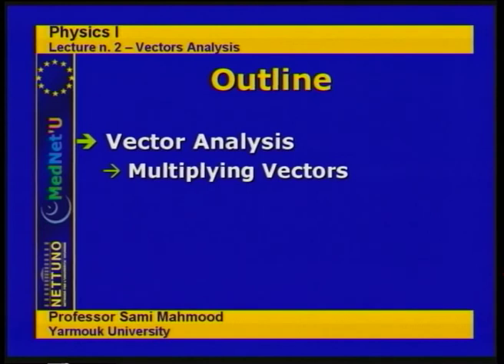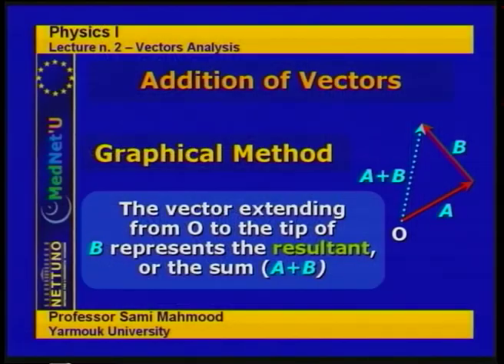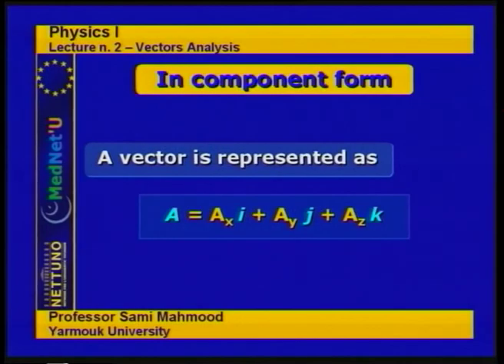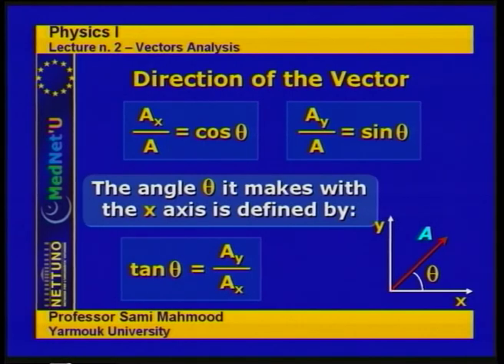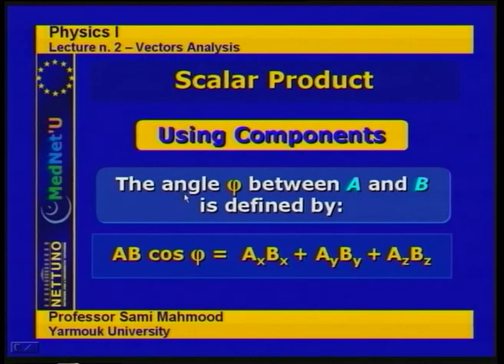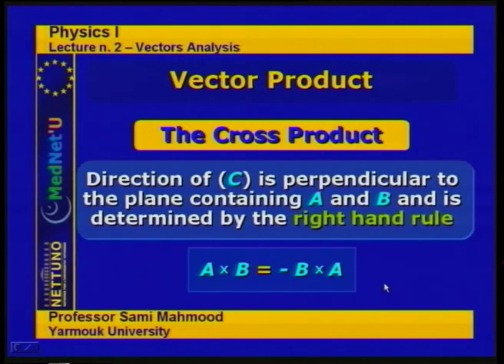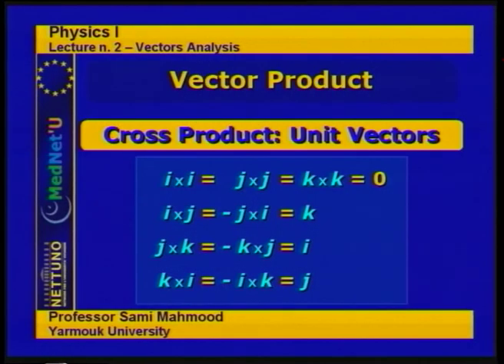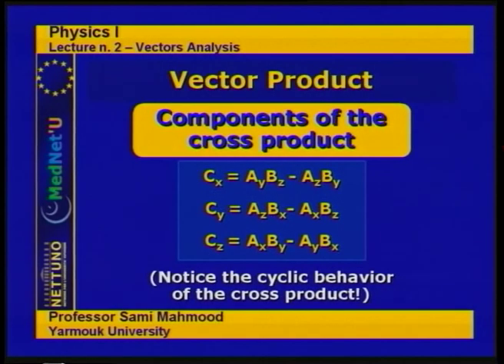Lez 02 - Physics I | Prof. Mahmood Sami